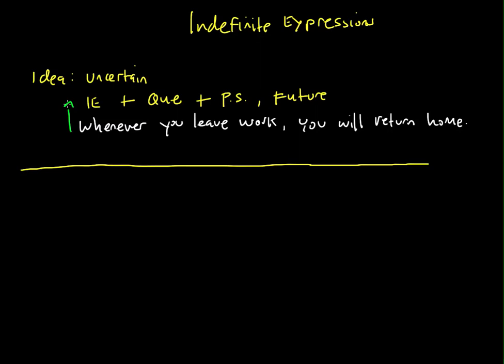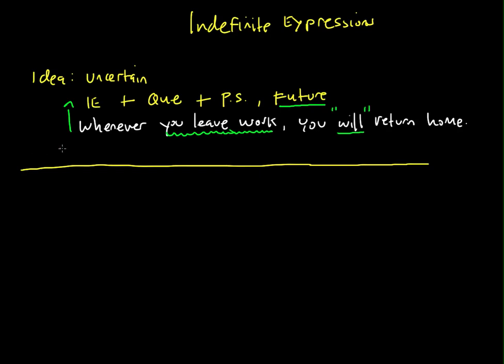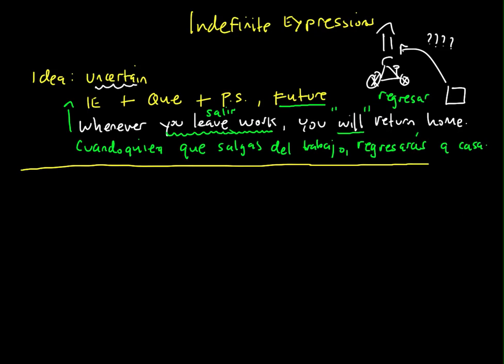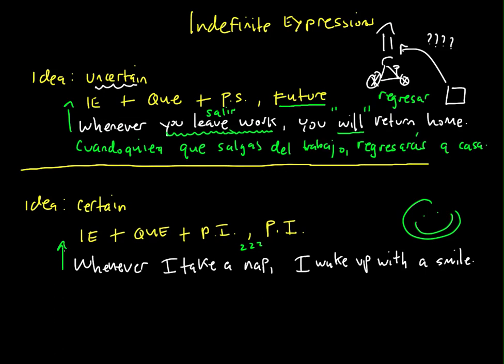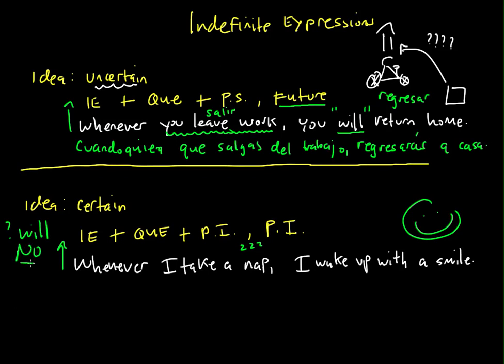Indefinite Expressions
Watch this video to learn how to use Indefinite Expressions in Spanish.